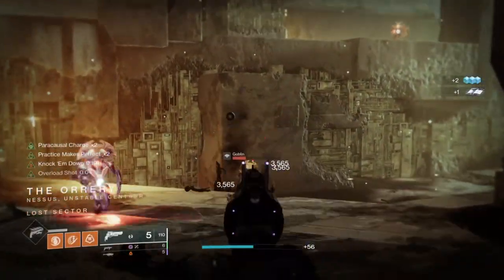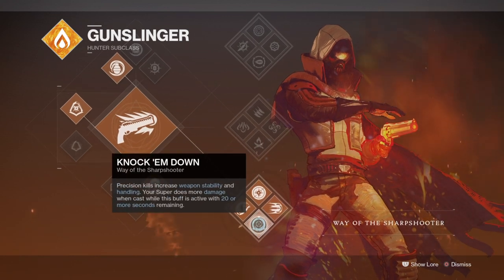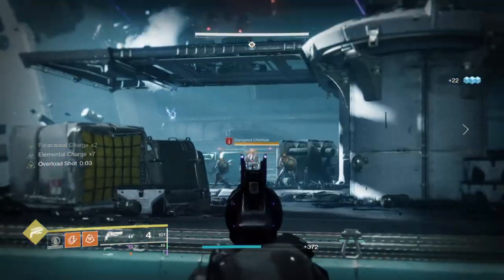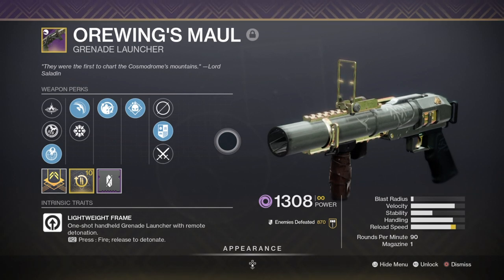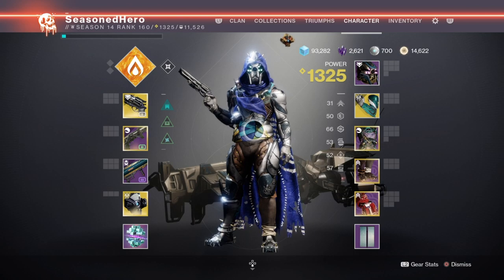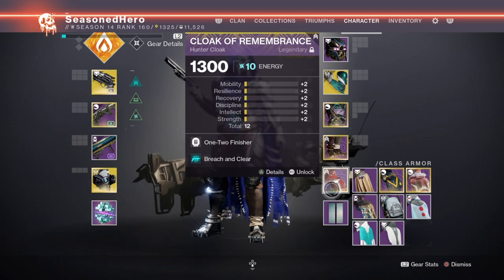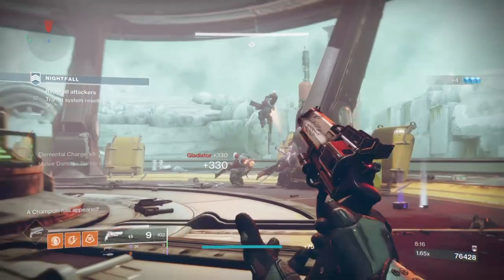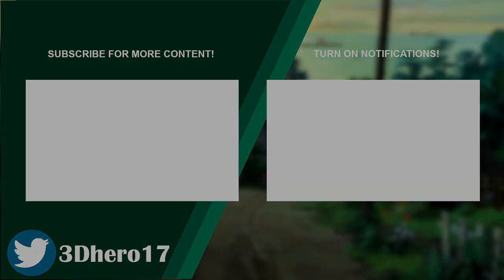80K+ BIG Throwing Knife Build Meta? (ENDGAME ATHRY'S EMBRACE SLAPS!) Hunter PvE Build - Destiny 2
Athry's Embrace is probably the most slept on exotic for pve even though its function tells you its designed for such content. So with that being the case, why not see how it properly works in pve with a endgame build designed around big and chunky numbers.

With way of the sharpshooter, breach and clear, well of ions and hawkmoon, we can create a pretty powerful precision based build, that will allow you to easily solo champions at 80k plus damage via throwing knife.

00:00 Intro
01:26 Subclass Breakdown
03:39 Weapons, Perks and Wat to Aim For
06:39 Stat's And how the Mods Effect the build
08:21 Mods Investment
08:51 Pros, Cons And how the Build Plays Out

Enjoy :D